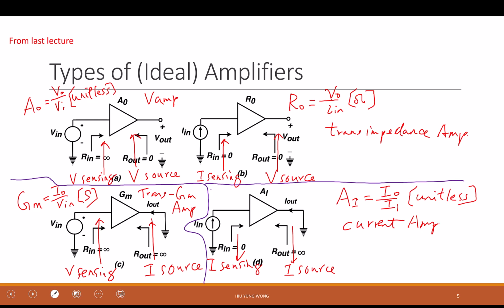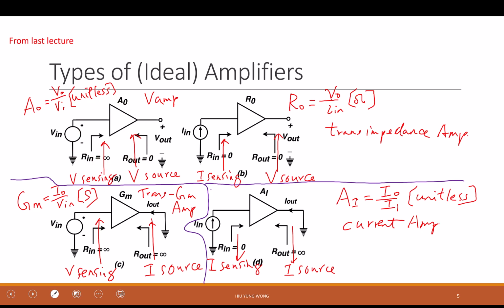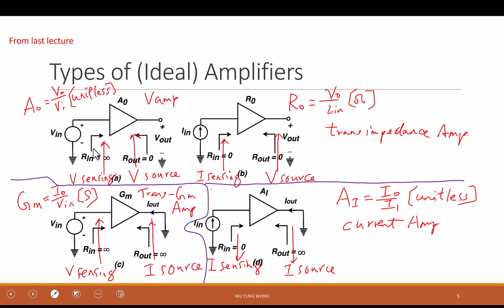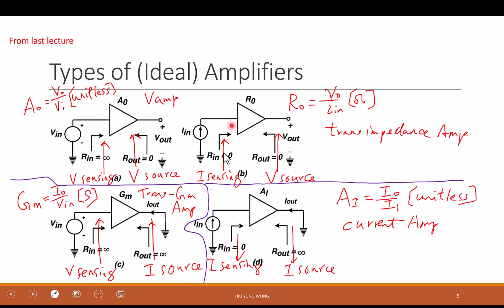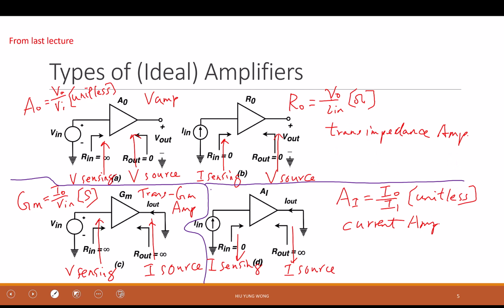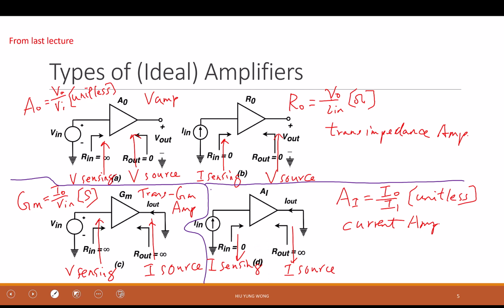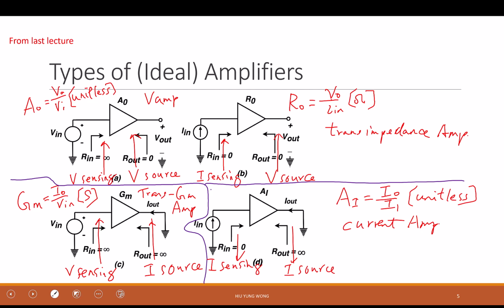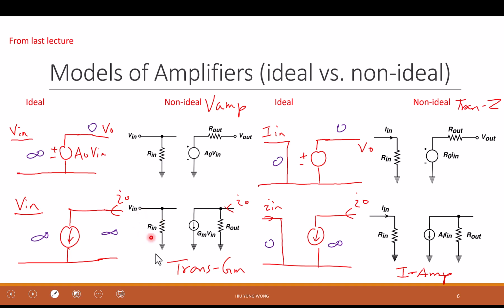L23-1 Review of Amplifier Types VV, VI, IV, II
Voltage Amplifier, Trans-impedance Amplifier, Trans-conductance Amplifier, Current Amplifier